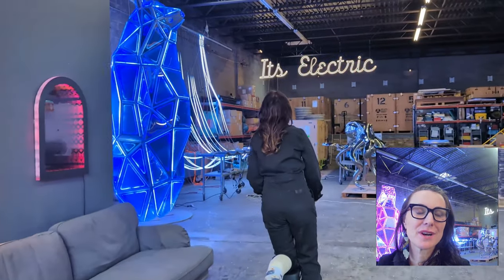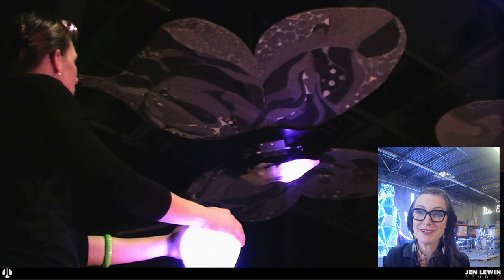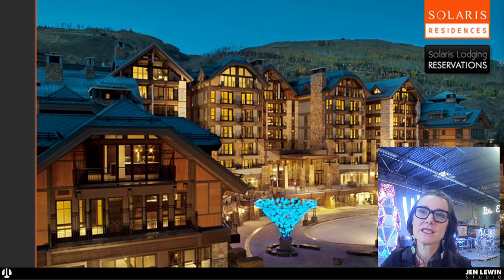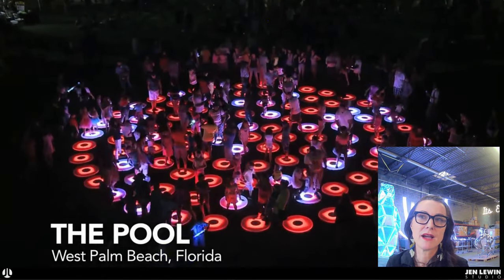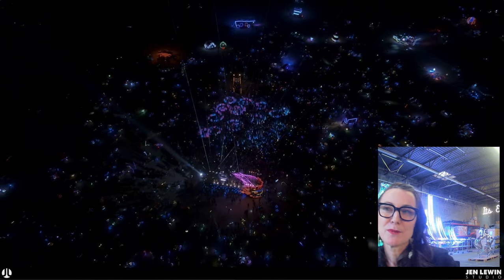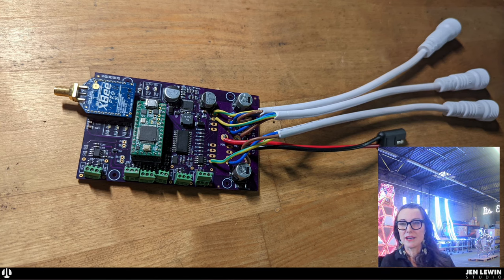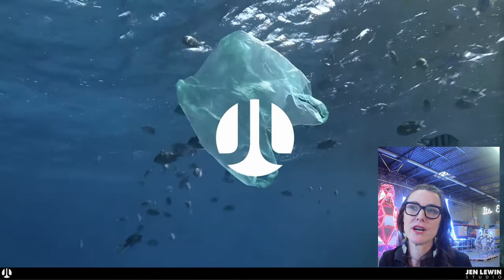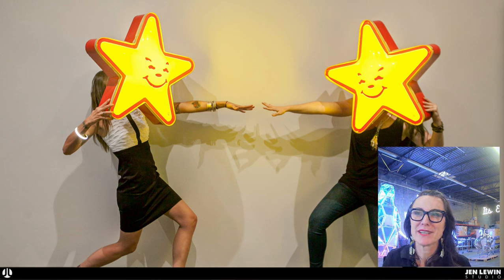Jen Lewin // Women In Lighting // 5th Anniversary at Light + Building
USA based light artist and previous WIL Award winner, Jen Lewin give a special presentation from her studio about her work and current projects for the WIL 5 year anniversary.